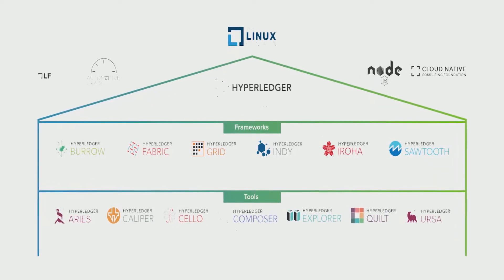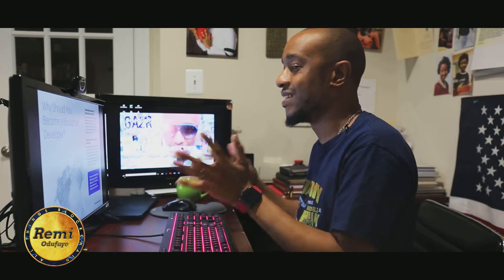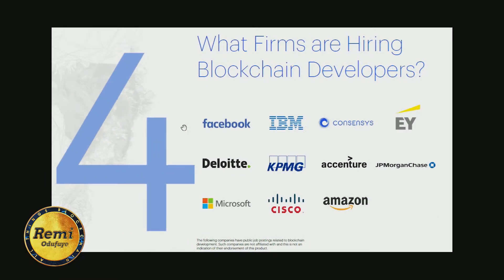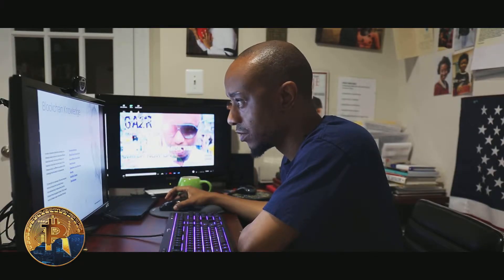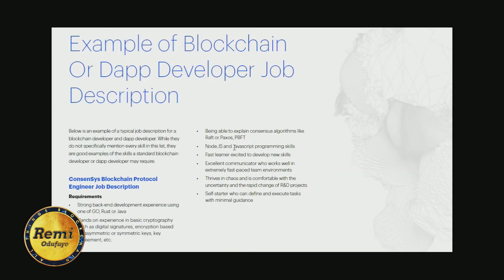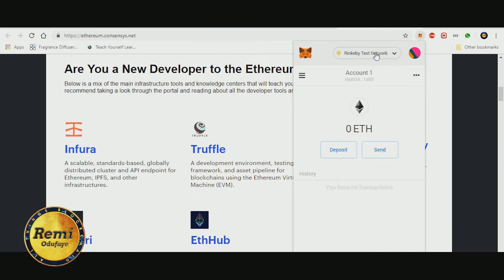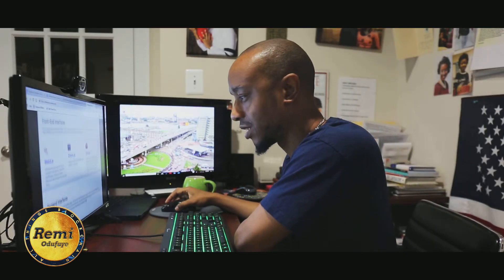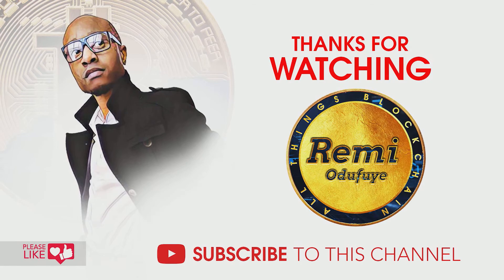The Fastest Way To Become A Blockchain Developer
Here is what the Tool Kit Covers

1. Why Should You Become A Blockchain Developer .
2. Growth Rate for Blockchain Developers
3. Salary of a Blockchain Developer .
4. Firms Hiring Blockchain Developers
5. Where to Look for Block Chain Jobs .
6. Block Chain Knowledge
7. Cryptography
8. Programming Languages
9. Example of Block Chain Job Description
10.Top Ethereum Developer Resources

BlockChain Companies to Start a Career in 2019